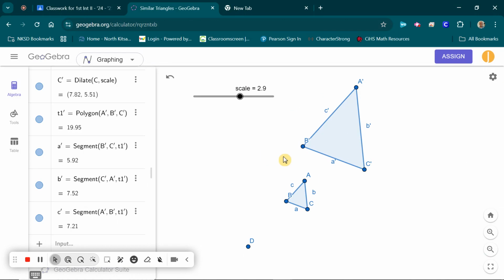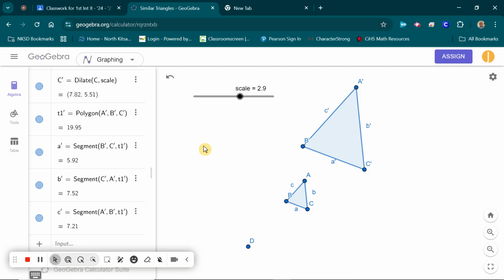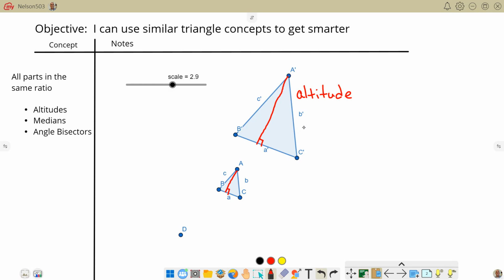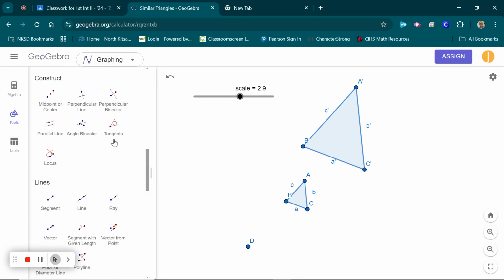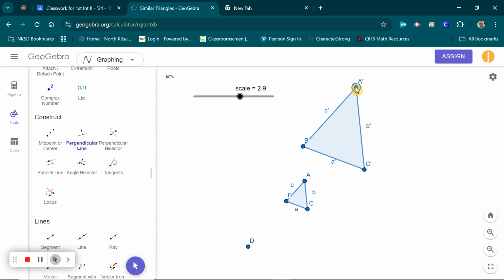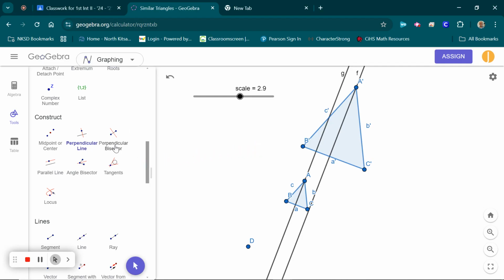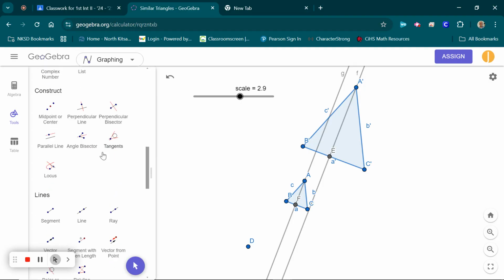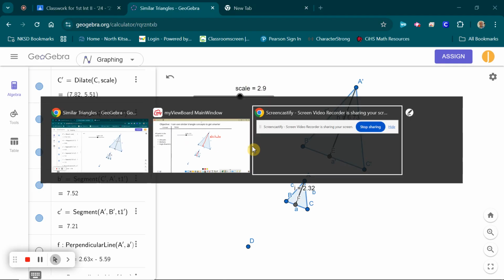Video 1 Exploring Similar Triangle Parts